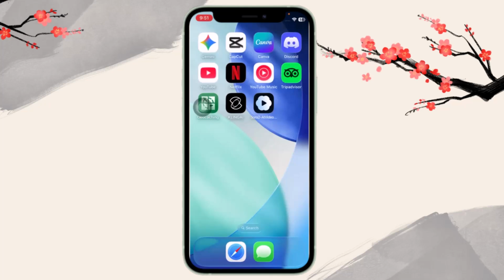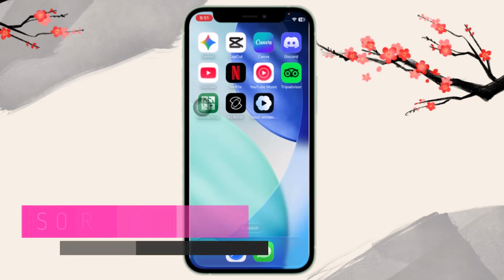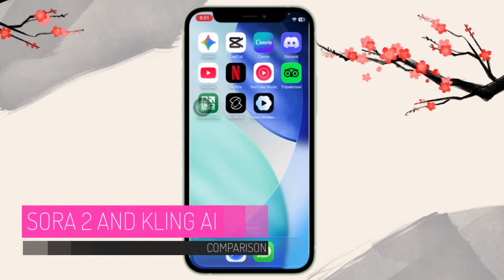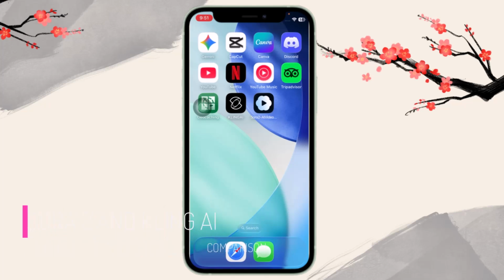Sora 2 vs Kling AI: Which AI Video Generator Is Better? (New Edition 2026)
Sora 2 vs Kling AI, best AI video generator, Sora 2 review, Kling AI review, AI video creation, text-to-video AI, AI filmmaking, AI animation, and AI content creation are among the most searched AI video topics in 2026. In this video, you'll get a detailed comparison of Sora 2 and Kling AI to help you decide which platform is better for creating AI-generated videos. We'll compare video quality, realism, prompt accuracy, editing features, speed, pricing, ease of use, and overall value for creators.

Both Sora 2 and Kling AI offer powerful text-to-video capabilities, but they have different strengths. Sora 2 is designed to generate highly realistic scenes with strong prompt understanding, cinematic motion, and advanced creative controls, making it suitable for storytelling and professional video production. Kling AI is known for producing impressive visual results, flexible animation styles, and creator-friendly tools that appeal to marketers, social media creators, and digital artists. Choosing the right platform depends on your workflow, budget, and creative goals.

In this step-by-step comparison, you'll learn how each platform performs in text-to-video generation, image-to-video conversion, motion consistency, character quality, camera movement, rendering speed, customization options, pricing plans, and export quality. We'll also discuss the advantages and limitations of both tools, along with practical recommendations for YouTubers, filmmakers, businesses, educators, and content creators.

This updated AI video generator comparison for 2026 is perfect for anyone looking to invest in the right AI video platform. Follow along to discover which tool best fits your creative needs and content production workflow.